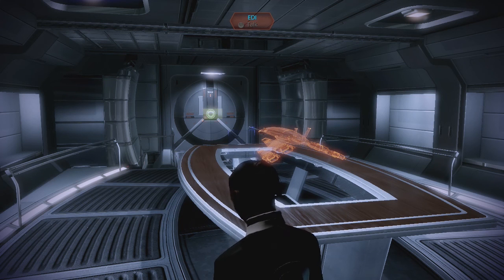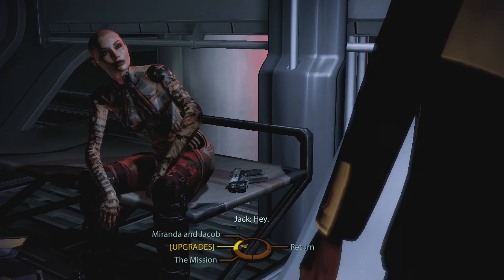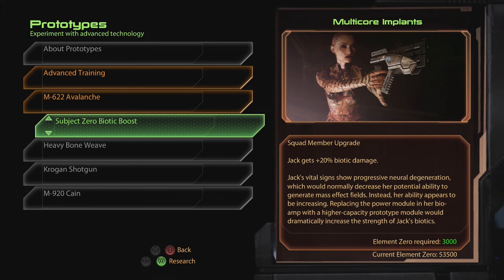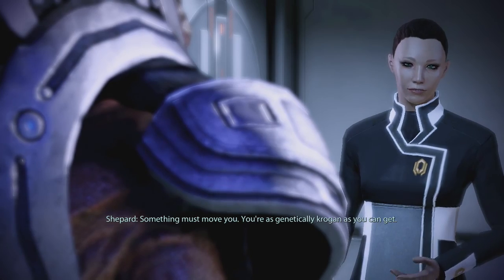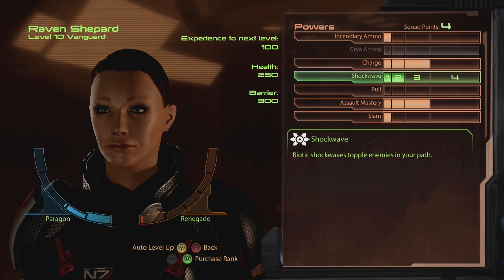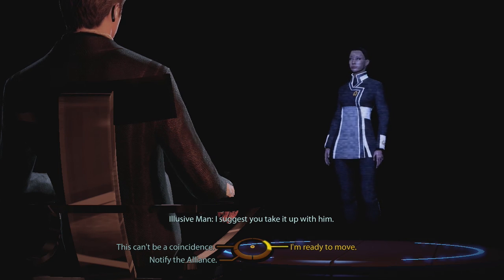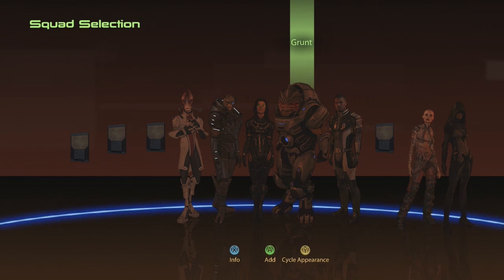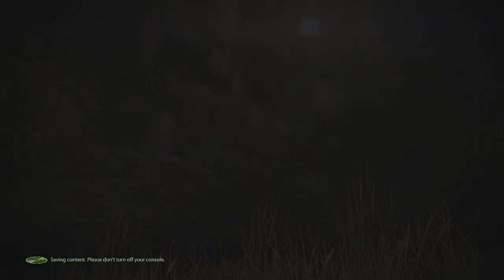Mass Effect 2 with Commentary [Part 16]: Tripping Into Progress!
Today we go chat with Jack which is always touch and go and then I accidently start the major story mission of the first half of the game :D ONWARDS